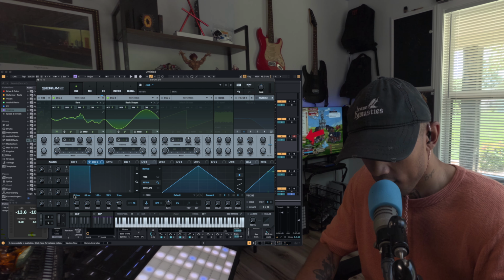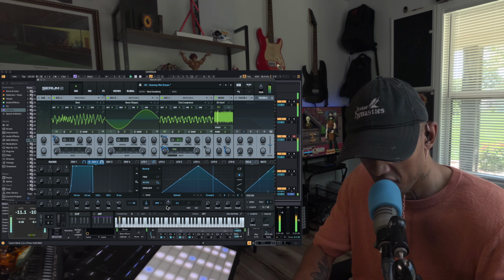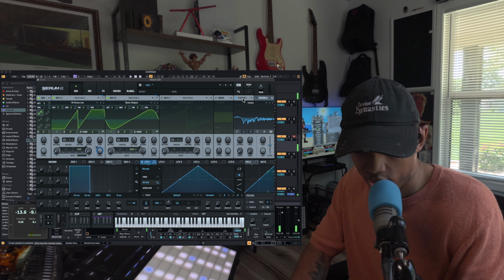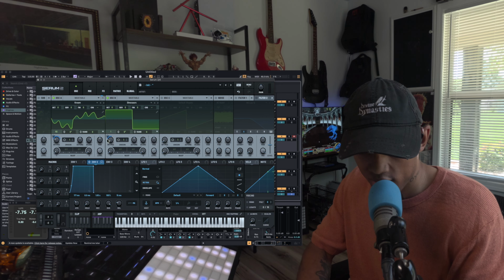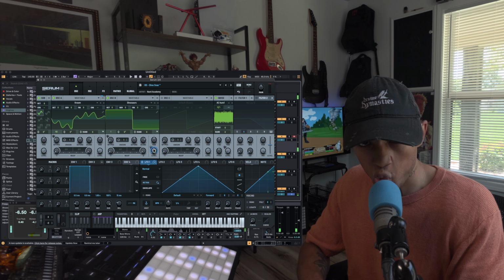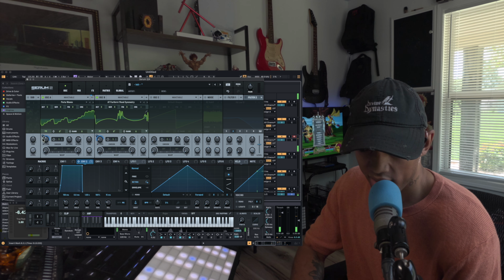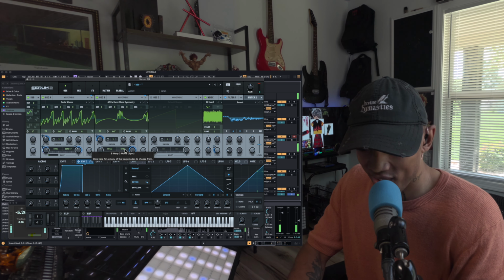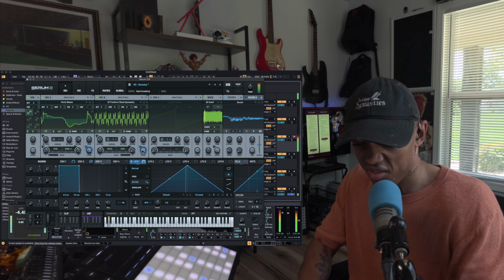5 NEW PATCHES! GIANT Serum Basses | PATCH PRODUCTION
In this video I make 5 new patches in Serum 2..Let's make something NASTY